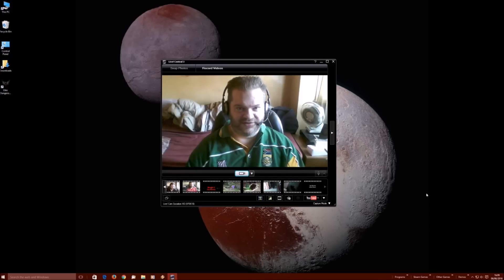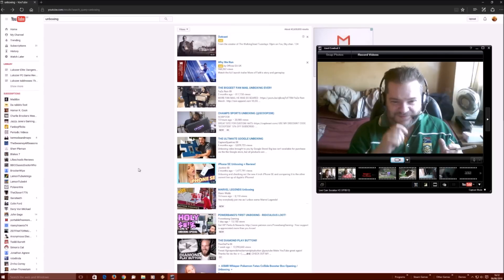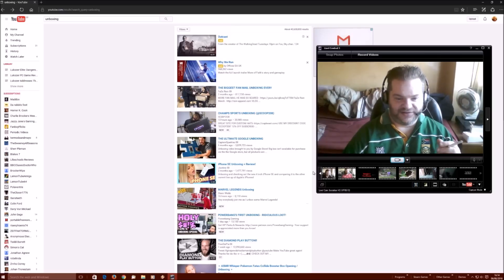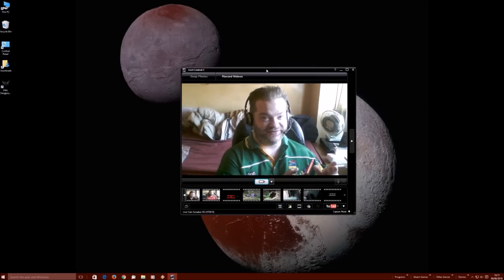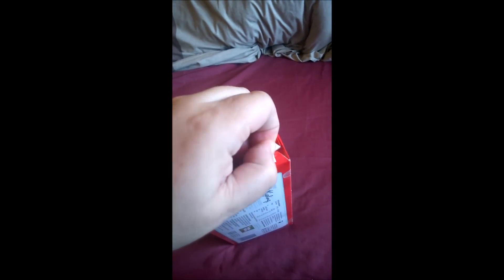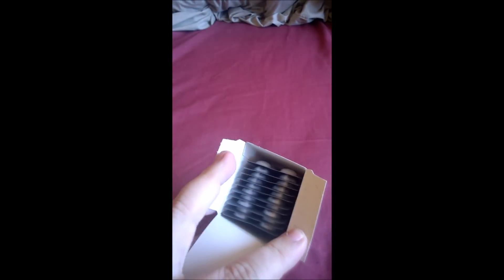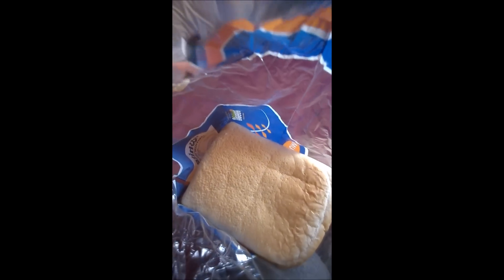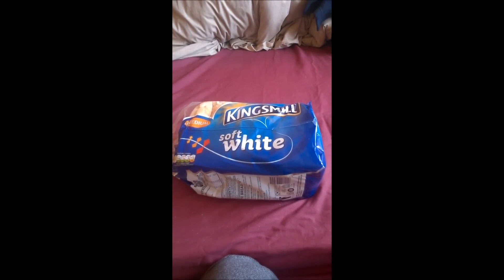The Lukozer HATES! Part 4: Unboxing Videos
The Lukozer addresses the internet again, this time on the subject of the most tedious kind of video that infests the likes of YouTube... unboxing videos. In order to prove the point, I include 3 unboxing videos of my own...